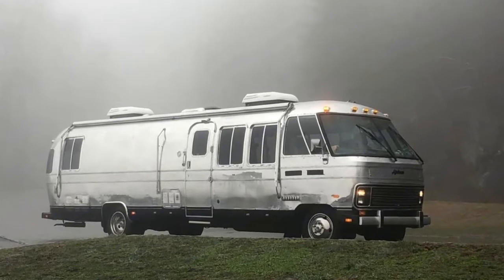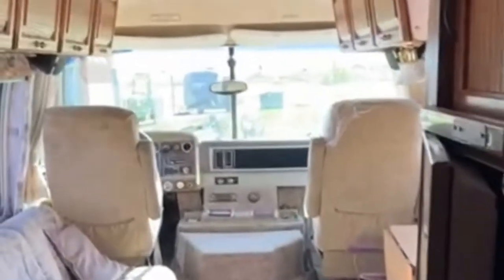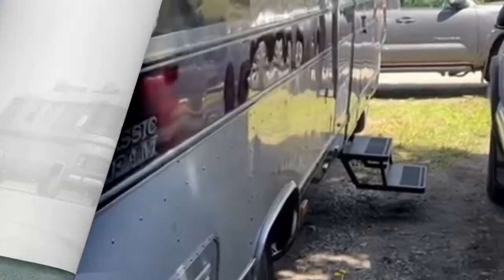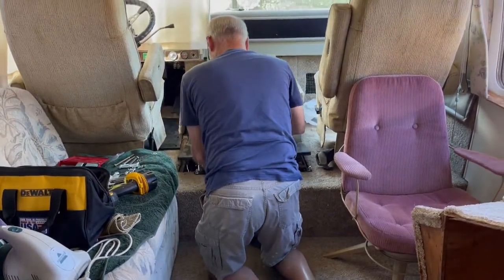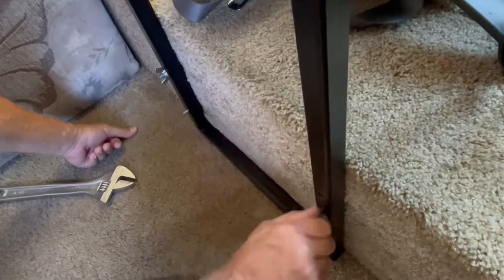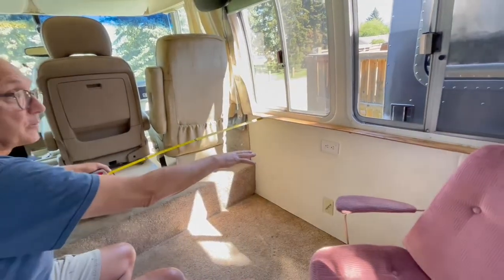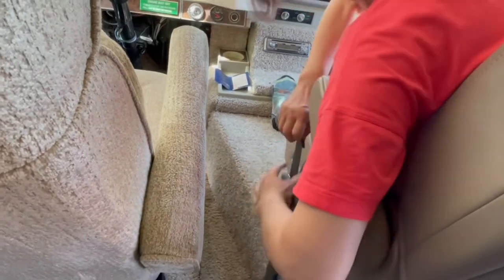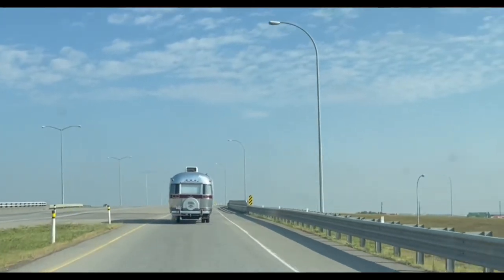1982 Airstream 310 TurboDiesel Motorhome：1982年经典与罕见的复古房车#两项改装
Vintage RV: Classic & Rare 1982 Airstream 310 Turbo Diesel Motorhome
复古房车：经典与罕见的1982年气流310（31英尺长）涡轮柴油房车
1982年清风房车Airstream 310 Classic Motorhome。大A（我的搭档）说车体内部是很好的驱动系统，是华盛顿过来的，长期存放在室内的，外部保持的也不错。
这是一款非常特殊的房车，到1996年与玻璃纤维和复合材料竞争相比，铝面房车的成本太高，无法生产。这些高成本低销售结束了他们的生产。”现在出产的都是Trailer，需要有卡车拖的那种。
我们计划今年夏秋试行，看看到底有多少是需要更换的，明春重新装修有什么要改变的。也许试行了一段时间不喜欢呢……等等等等，所以要试开。我从来不敢开旧车，因为一窍不通。好了这款是古董车哎，我的搭档大A喜欢捣鼓这玩意儿，试试吧。到家后蒸汽清洁所有的地毯和沙发。后面2个单人床下面一侧是发电机，另一侧是水箱。190度的视野太棒了。我们把它改成大床了。另一个改装是前面加了一个座位，小朋友放暑假一起去试行。大A很利索的就完成了第二个改装。谢啦！